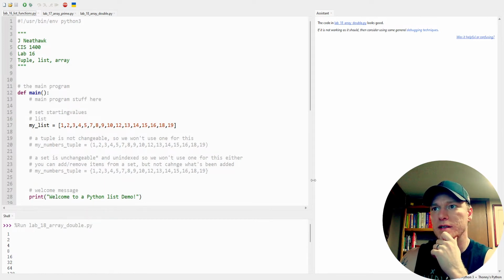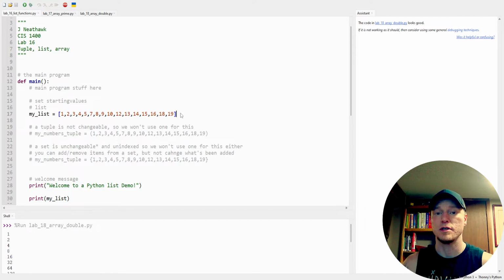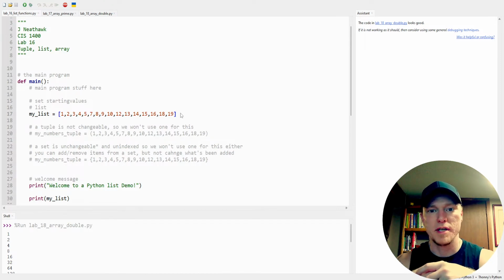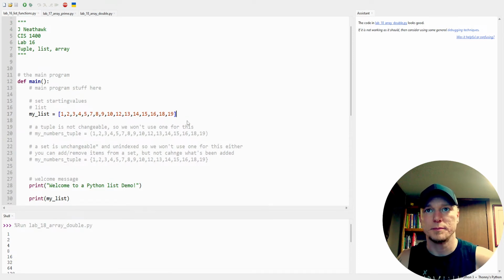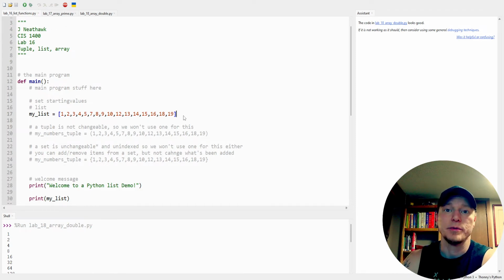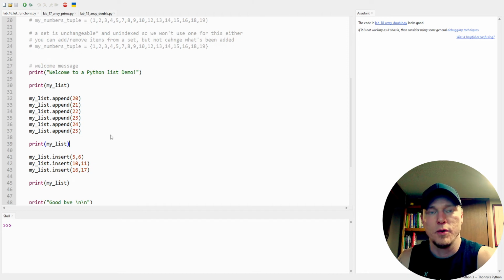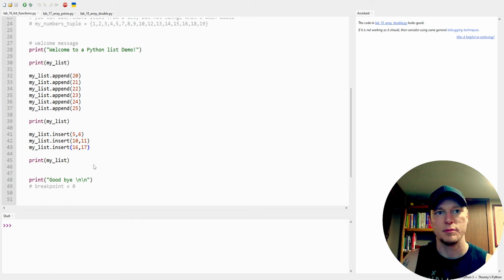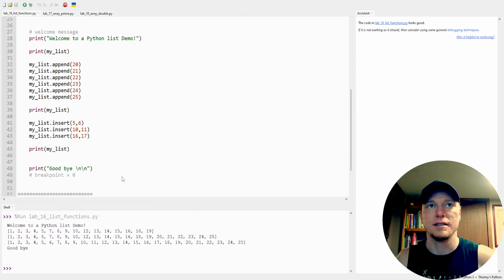2022: Intro to Python - Lab 16 - Arrays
we'll be using a lit as an array and learning the basics of how to declare and array as well as append elements to the end of an array, and insert elements into the middle of an array